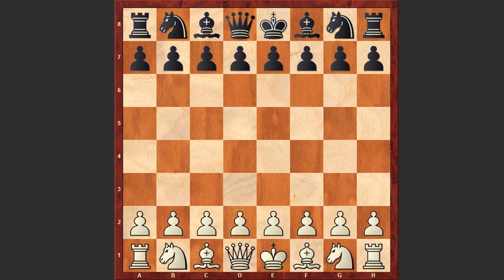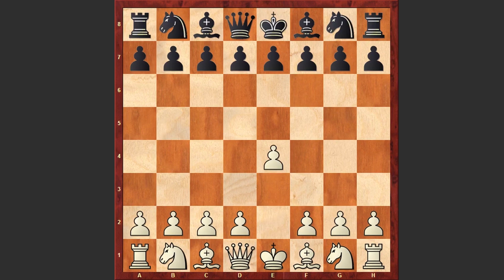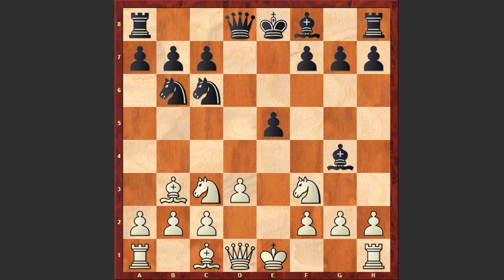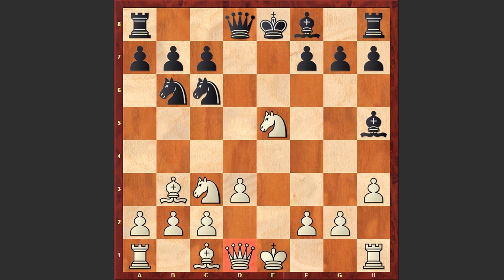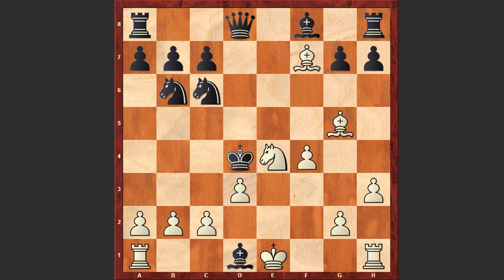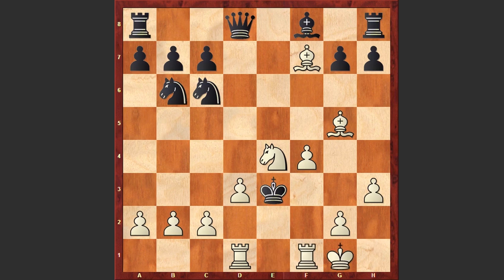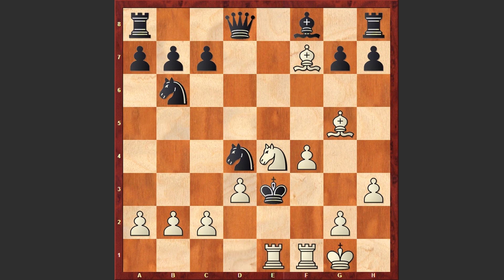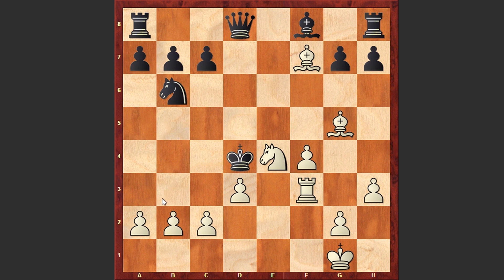A Shocking Queen Sacrifice On Move 9 In Scandinavian Defense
The Scandinavian Defense (or Center Counter Defense, or Center Counter Game) is a chess opening characterized by the moves:
1. e4 d5
Early queen sacrifices in this opening is something which can be seen rarely but in this game we have something exceptional and already on move 9 White goes for a queen sacrifice! A thrilling attack which makes this Scandinavian game very interesting!
Imbaud vs Strumilo
corr (1922)
Scandinavian Defense: Modern Variation (B01)
1. e4 d5 2. exd5 Nf6 3. Nc3 Nxd5 4. Bc4 Nb6 5. Bb3 Nc6 6. Nf3 e5 7. d3 Bg4 8.
h3 Bh5 9. Nxe5 Bxd1 10. Bxf7+ Ke7 11. Bg5+ Kd6 12. Ne4+ Kxe5 13. f4+ Kd4 14.
Rxd1 Ke3 15. O-O Nd4 16. Rde1+ Ne2+ 17. Rxe2+ Kxe2 18. Bh5+ Ke3 19. Rf3+ Kd4
20. Bf7 Nd5 21. c3+ Nxc3 22. bxc3#
 1-0